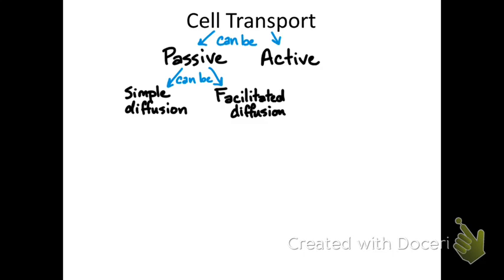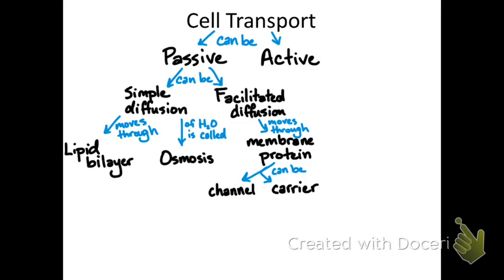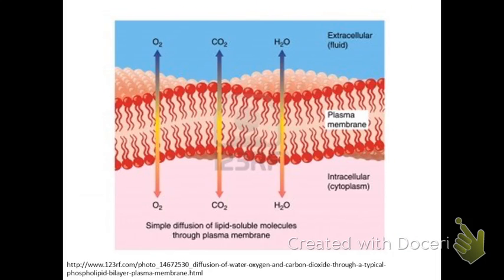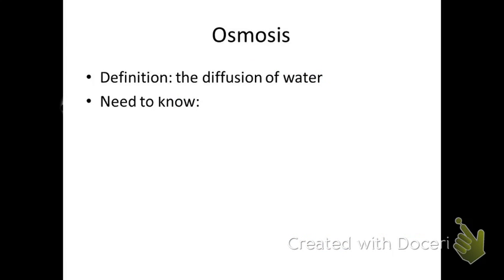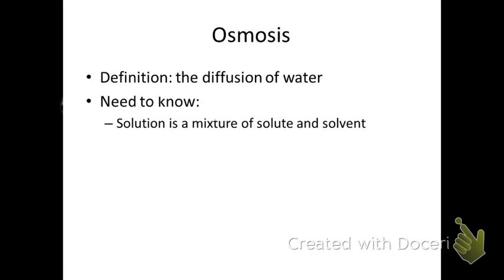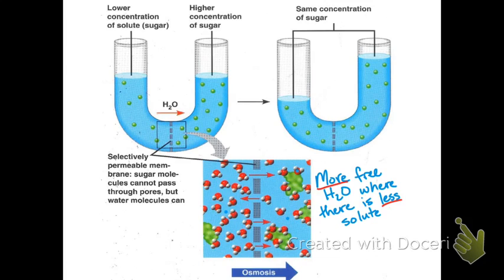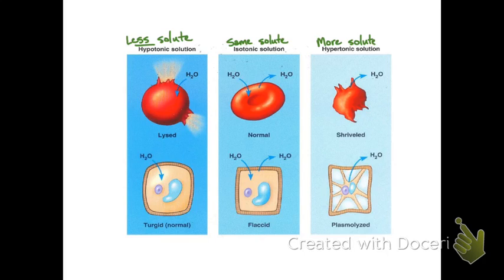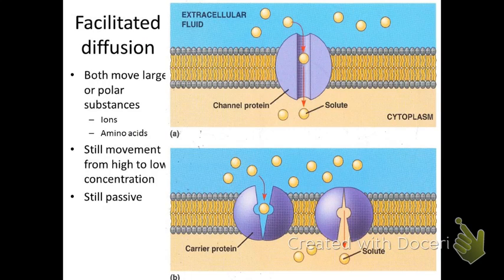Cell lesson 4-Transport through the membrane Part 1